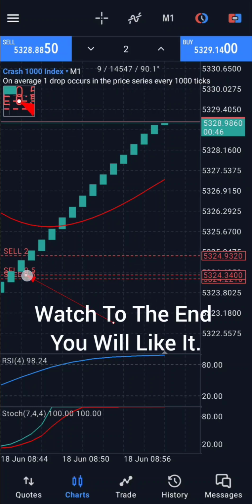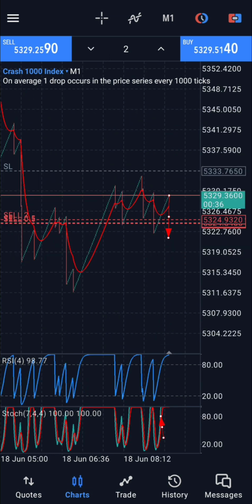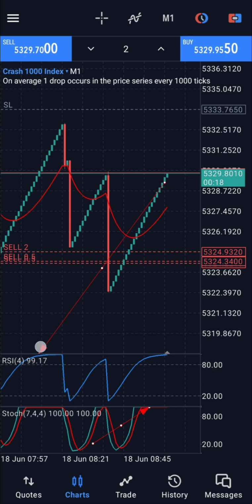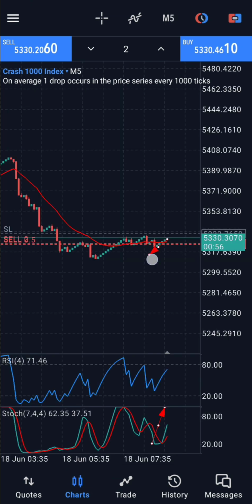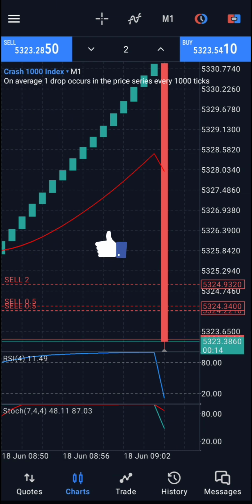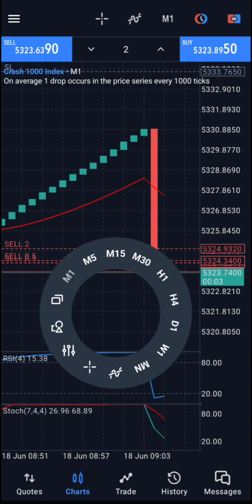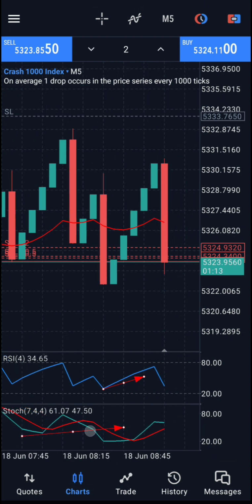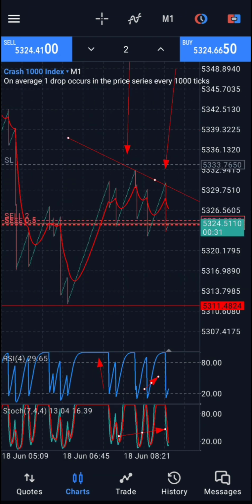New Unbeatable Strategy For Crash 1000 Index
Looking for a new strategy for trading Crash 1000 Index on Deriv? Watch this video for unbeatable tips and trading signals to help you succeed in the market!
Discover How to Earn Money Trading Crash and Boom Indices
Are you ready to turn your trading journey into a profitable venture? Learn a powerful and unbeatable strategy tailored for Crash 1000, Boom 1000, Crash 500, and Boom 500 indices on Deriv (Synthetic Indices).

✅ Master the Best Trading Strategy for Crash and Boom
In this video, we reveal step-by-step techniques and a proven method to help you win more trades consistently. Whether you're a beginner or an experienced trader, these tips will transform the way you trade Crash and Boom!

🚀 What You'll Learn:

Secret spike detection methods

Entry and exit rules for high-profit trades

Risk management tips for synthetic indices

Real-time chart analysis for Crash and Boom

How to trade spikes like a pro

How to grow a small account fast

📊 Unlock Top Trading Tips for Consistent Profits
These trading strategies are tested, easy to follow, and highly effective. Say goodbye to guesswork and start trading with confidence using our expert tools and systems.

💡 Why Trade Synthetic Indices on Deriv?

No slippage or requotes

Available 24/7

High volatility = high profit potential

Perfect for scalping and spike catching

📢 Join Our Free Telegram Group for Daily Signals & Mentorship
Gain access to our exclusive trading community. We share:
🔥 Free Crash & Boom signals
📘 Trading education
📊 Market insights and updates
👥 Mentorship and Q&A

📌 Follow Bisnetplus FX Academy for more trading tutorials, winning strategies, and market updates.